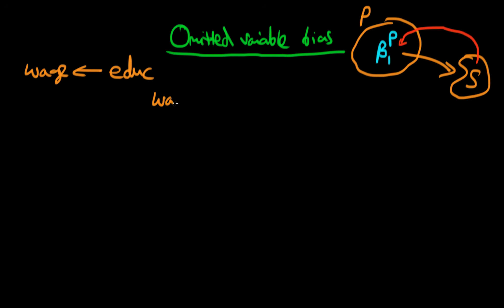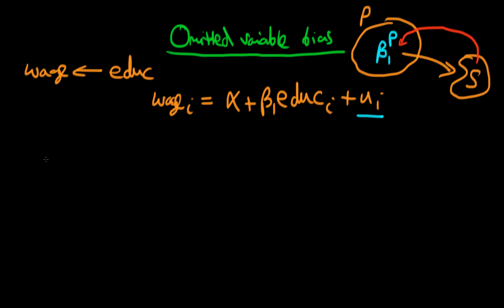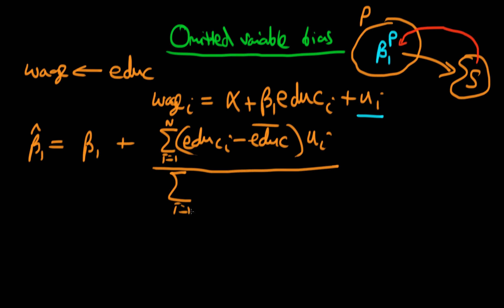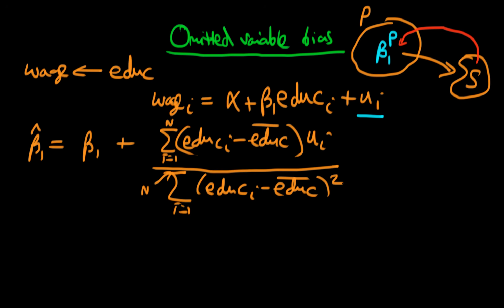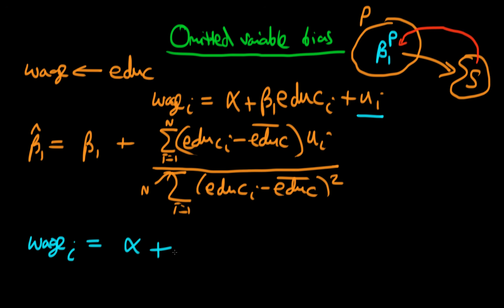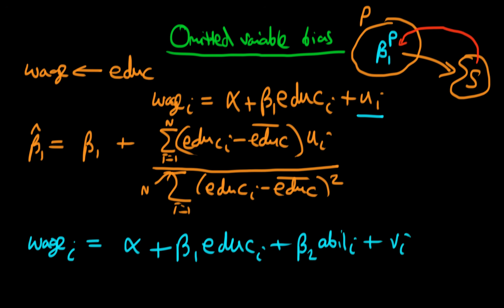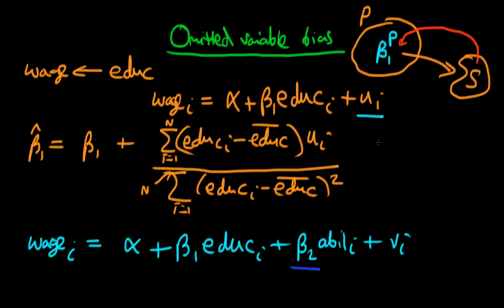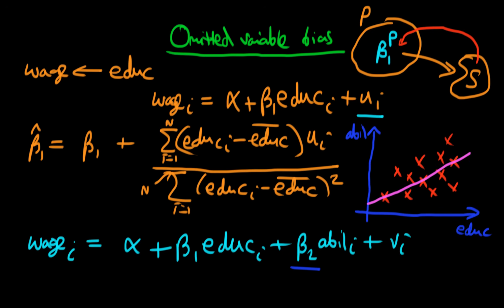Omitted variable bias - proof part 1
This video provides a proof of the bias of estimators, if an important variable (which is correlated with the existing regressors, is omitted from the regression). for course materials, and information regarding updates on each of the courses. Quite excitingly (for me at least), I am about to publish a whole series of new videos on Bayesian statistics on youtube. See here for information Accompanying this series, there will be a book